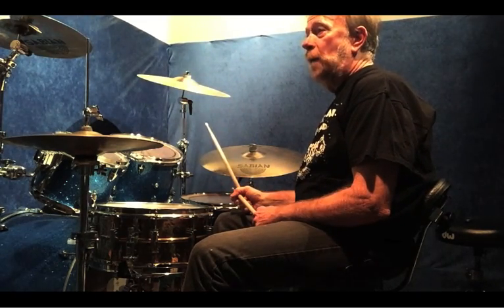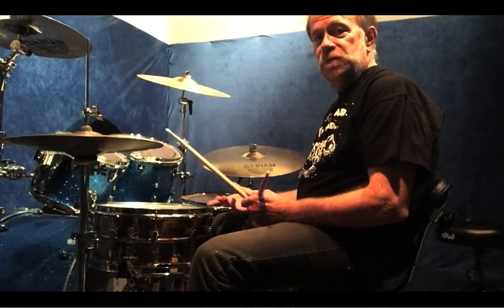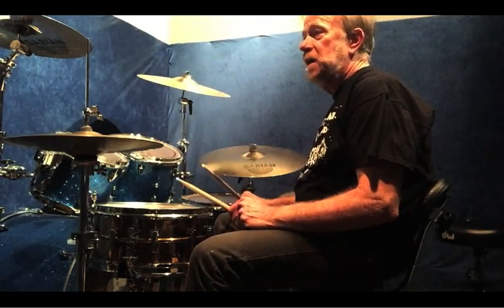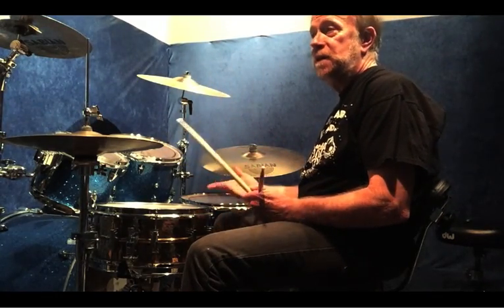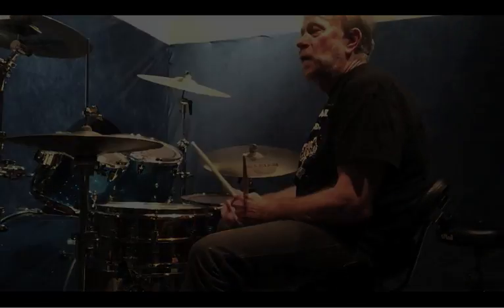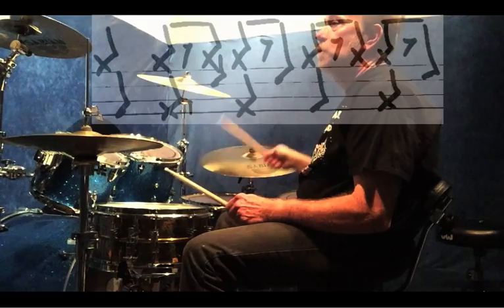How to play in 5/4 Time along with Breaks on the Drum Set